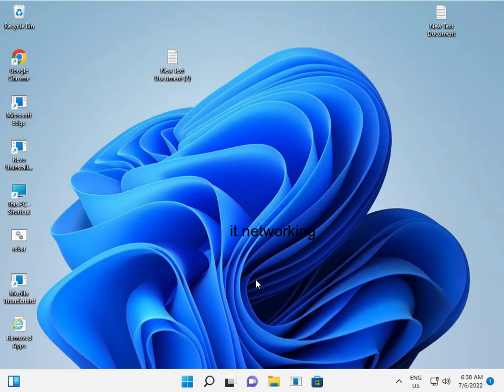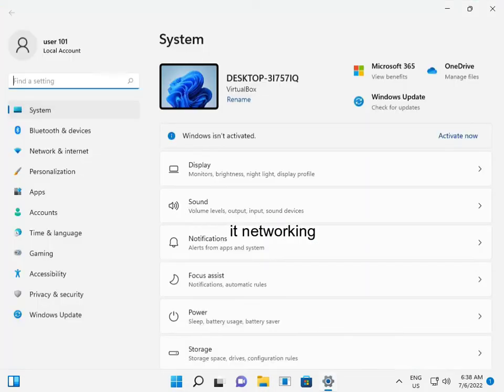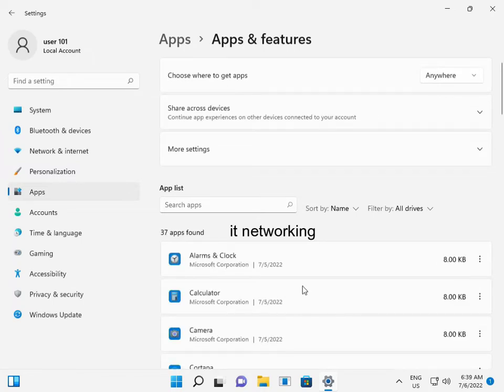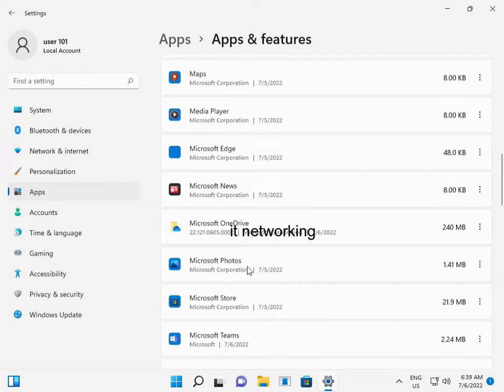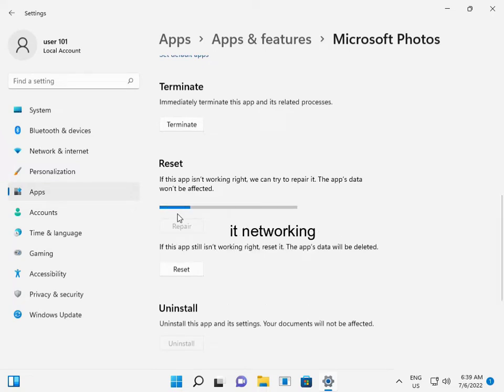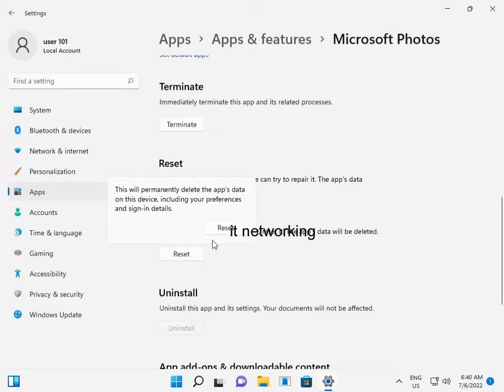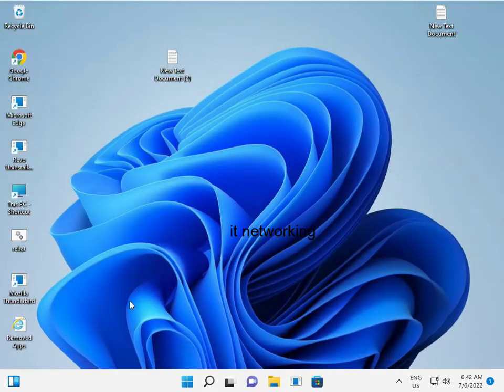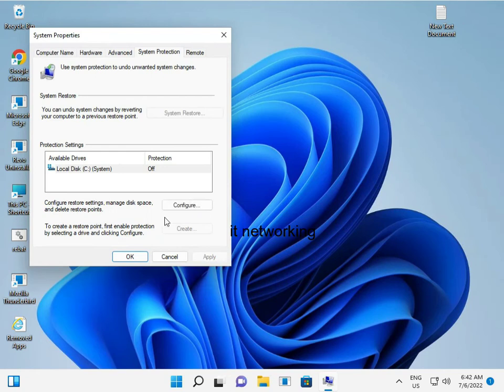How to fix Photos App not zooming images to fit screen in Windows 10 or 11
Photos-App-not-zooming
Photos-App-not-zoom
photo-is-not-zoom-in-windows-10
photo-is-not-zoom-in-windows-11